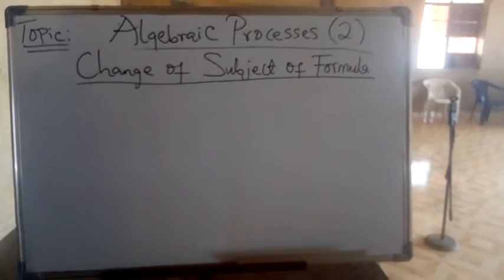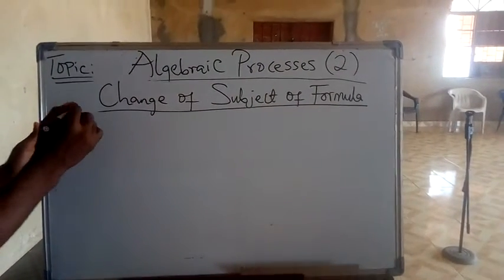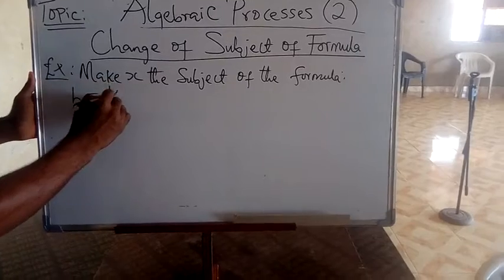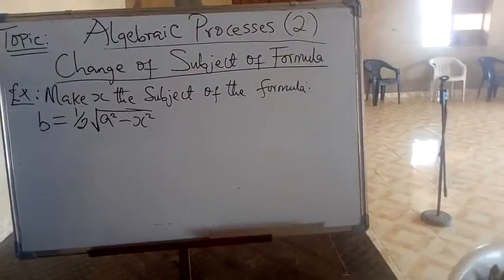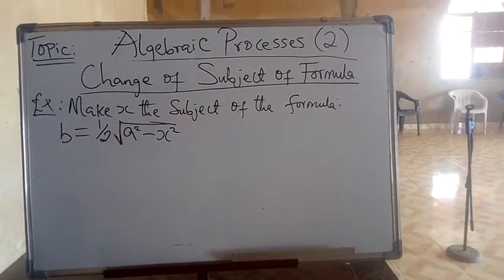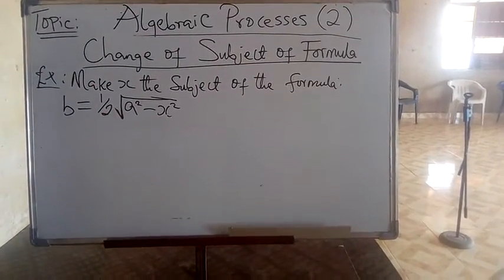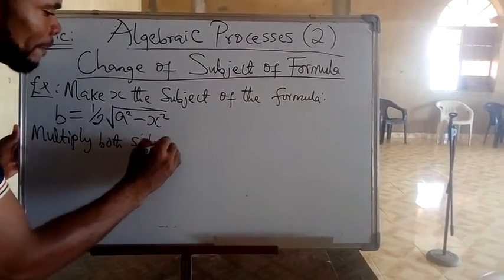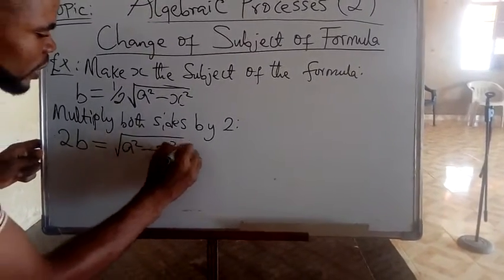Change of Subjects of Formulae